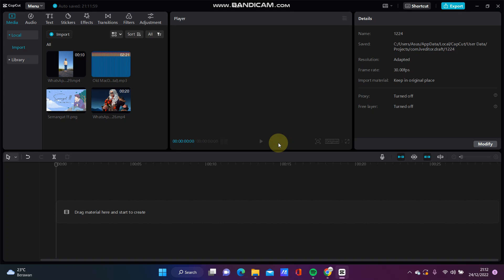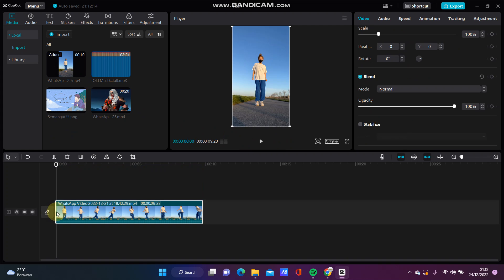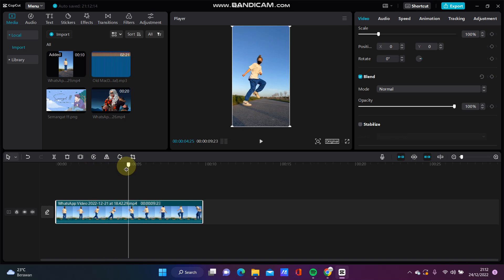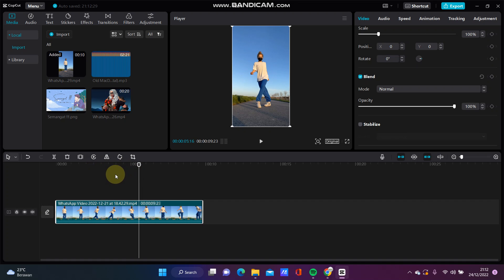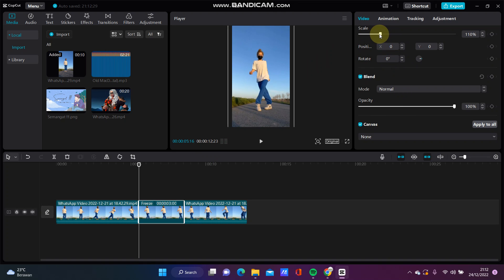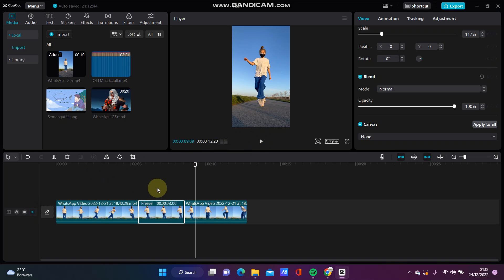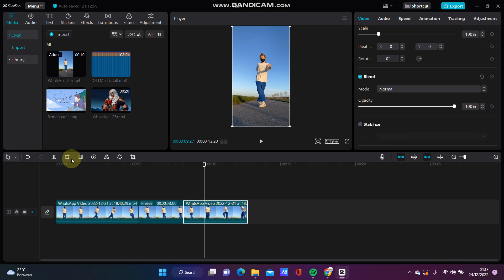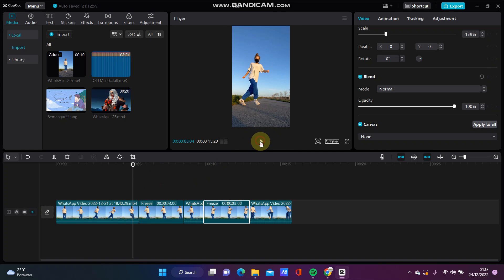Add Video Effects to Your Live Photos with CapCut PC: A Tutorial for Beginners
Want to Freeze Frame on CapCut? Here's how you can do that.

The video is a tutorial that shows how to use CapCut PC to freeze a video. The speaker selects a video and selects the section they want to freeze. They then click the "freeze" icon and adjust the scale to see the result. The speaker also mentions that users can add another frame and adjust the scale again to see the result.